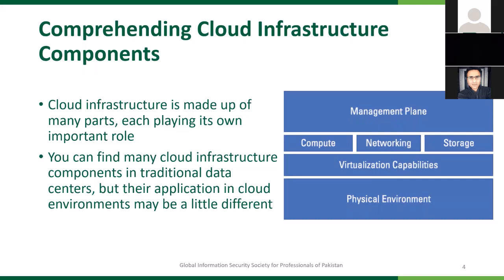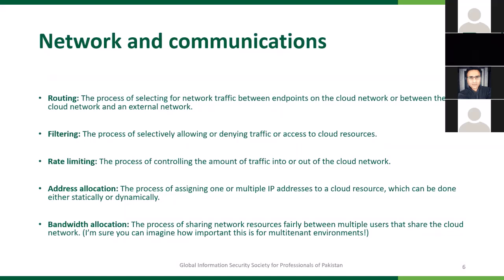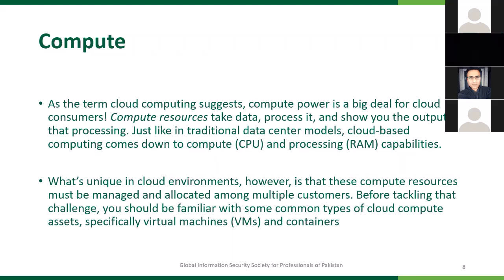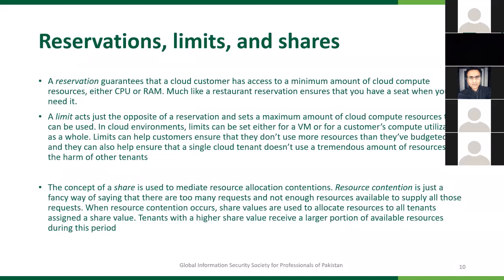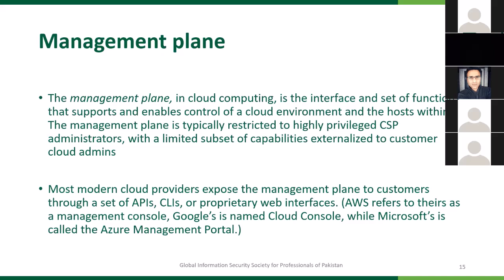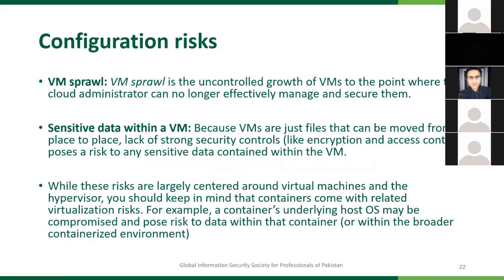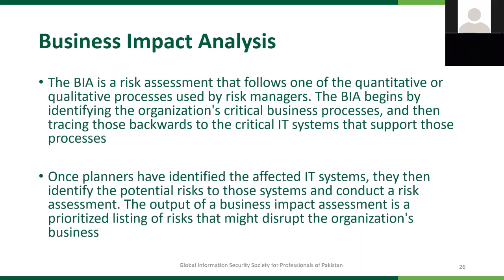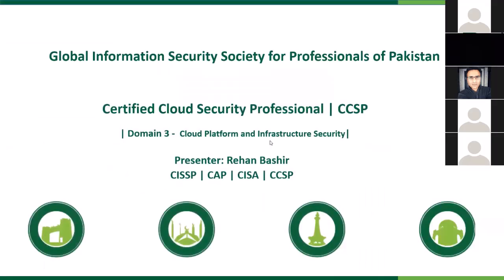CCSP Domain 3 (SD) | Cloud Platform and Infrastructure Security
This Session is SD Version about CCSP Domain 3 - Cloud Platform and Infrastructure Security. In this Video the Speaker talks about these Topics .

Cloud Infrastructure Components
Physical Environment
Network and Communications
Compute
Virtual Machines and containers
Reservation , limits and Shares
Virtualization
Virtualization Security Challenges
Storage
Risk Analysis
Cloud Vulnerabilities , threats and attacks
Configuration risks
System and Communication Protection
Testing BC and DR Plans

Speaker Profile:

Rehan Bashir has more than 15 years of information security experience. He has helped many organizations to comply with their cybersecurity requirements. He has managed and led multitude of cyber security projects including security policies and procedures development, risk management and compliance, security audits, enterprise network vulnerability assessments ,penetration testing and application security .His areas of expertise include Enterprise network and architecture security , Application security ,Risk management , Audit and compliance (FISMA, NIST, ISO, PCI) ,Industrial control systems security and Cloud security